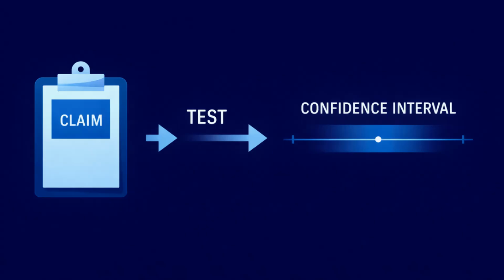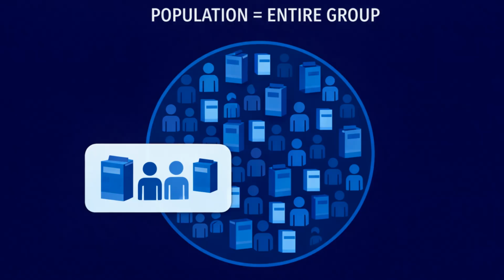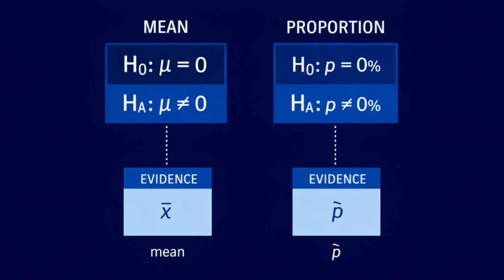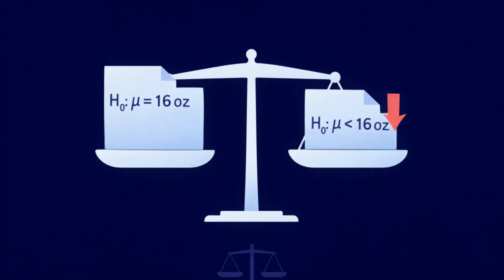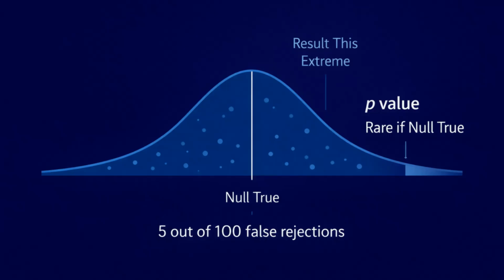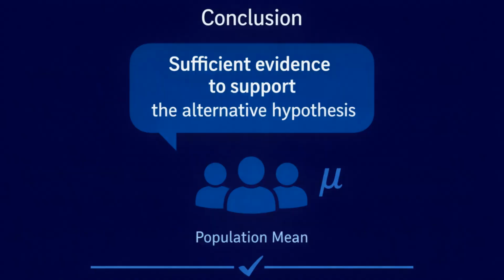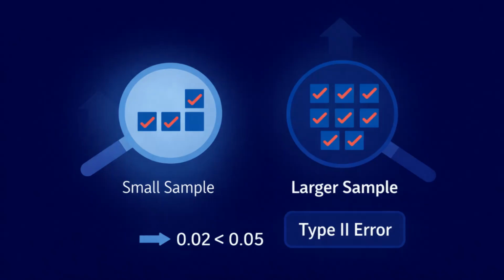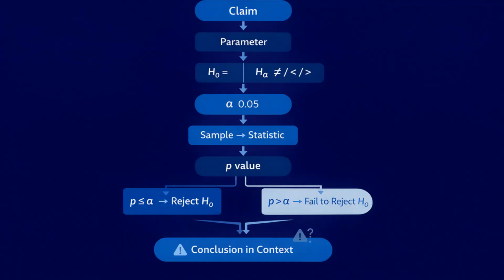Foundations of Hypothesis Testing: Understanding Claims, Decisions & Errors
Hypothesis testing is a structured decision-making process used to evaluate a claim about a population using sample data. Unlike confidence intervals, which estimate a range of plausible values, hypothesis tests start with a specific claim and determine whether the evidence is strong enough to question it.

In this video, you’ll learn how to identify a statistical claim, define the population and sample, and correctly write null and alternative hypotheses for both means and proportions. We break down the role of the significance level, explain what a p-value actually measures, and walk through the formal decision rule for rejecting or failing to reject the null hypothesis.

You’ll also see how to write conclusions properly in context and understand the difference between statistical evidence and proof. The video clearly explains Type I and Type II errors, including a practical smoke alarm analogy to make false alarms and missed detections easy to remember.

By the end, you will understand how hypothesis testing works from start to finish and how to apply it correctly without memorizing formulas.